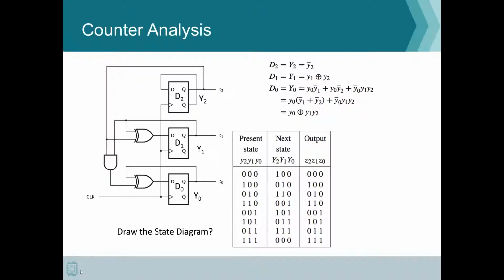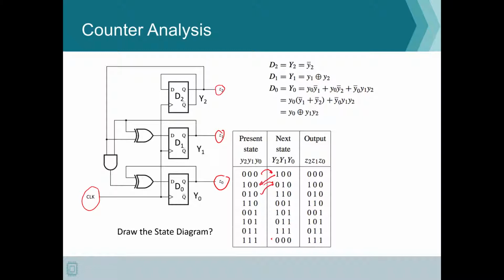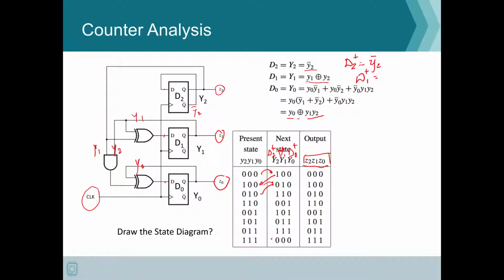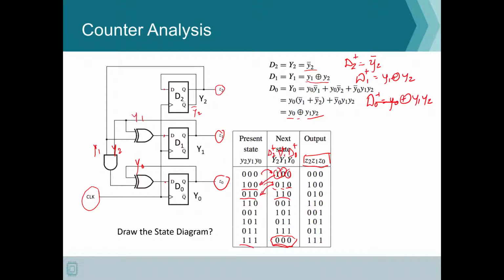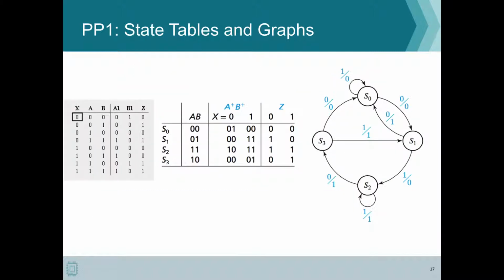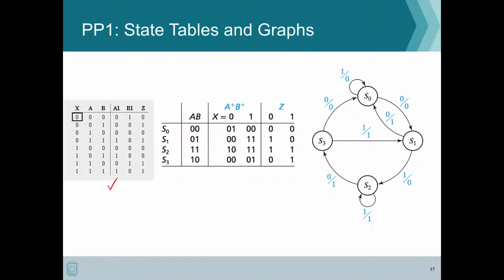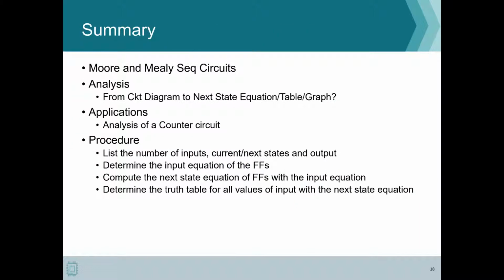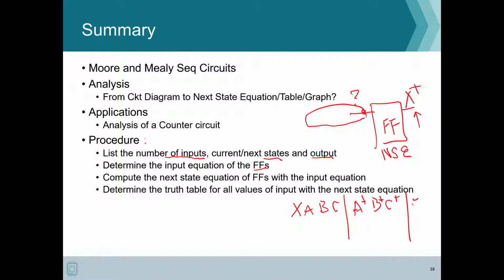CpE200 Module 3 Part4